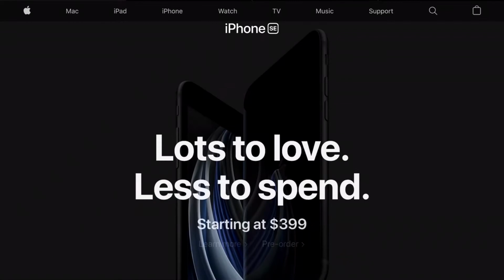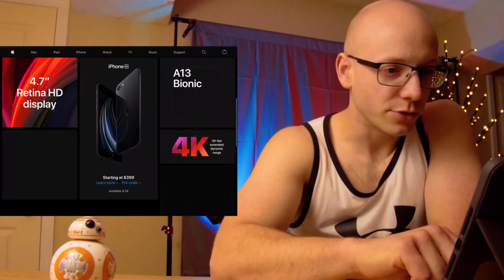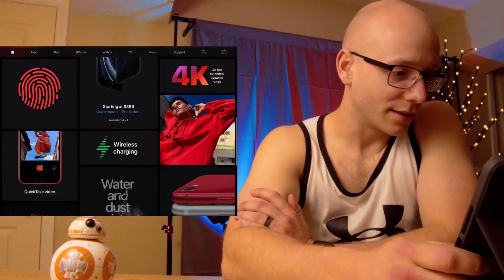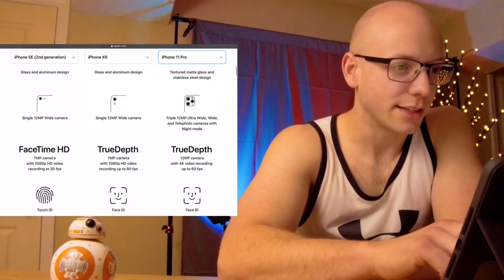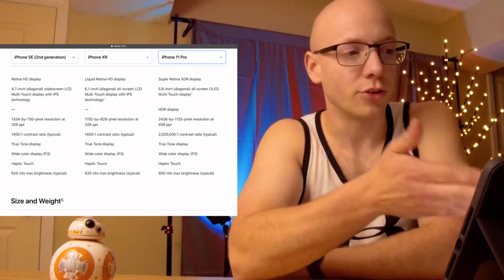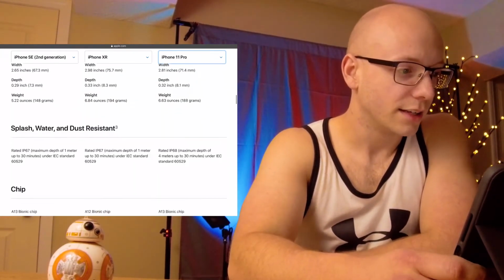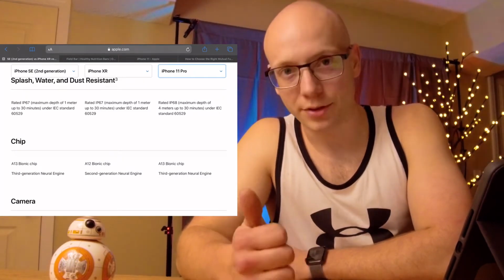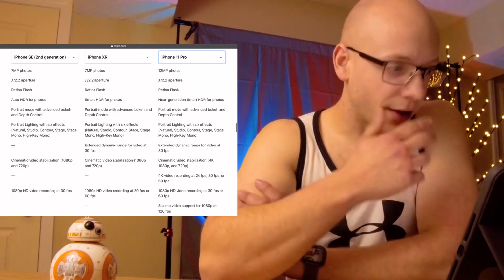Apple Released the NEW iPhone SE 2 (2nd generation)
Hey guys!

Apple just released their brand new version of the iPhone SE!

Basically an iPhone 8 body loaded with features at an unbeatable price point!

Will it be amazing, or too good to be true?